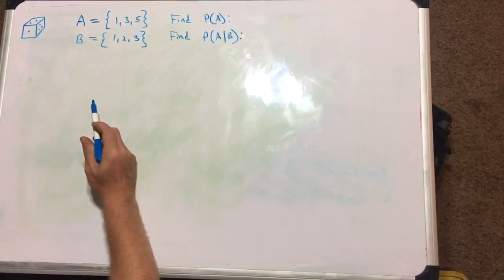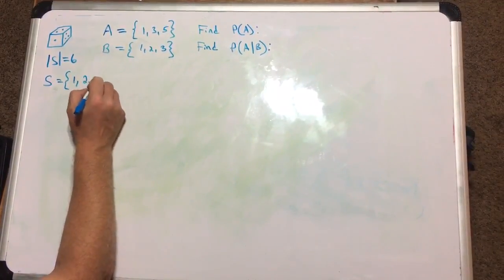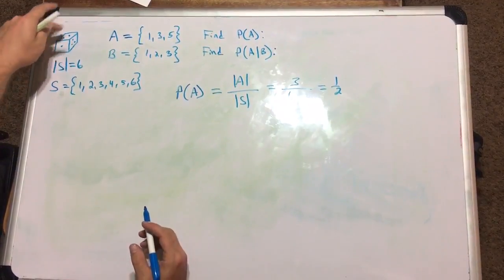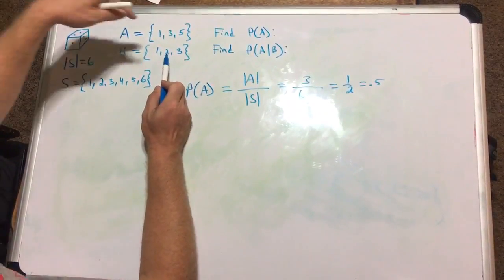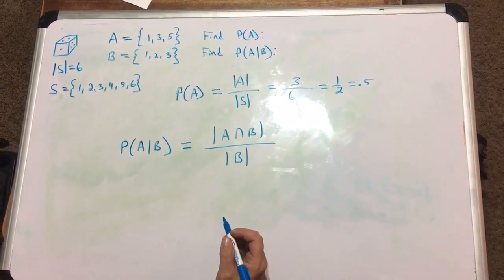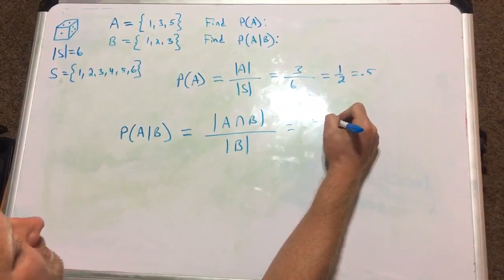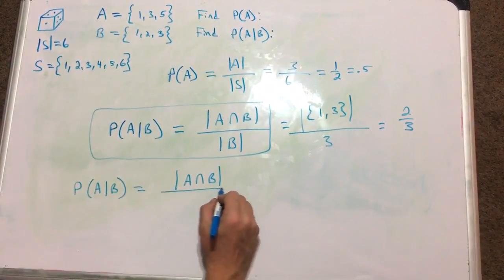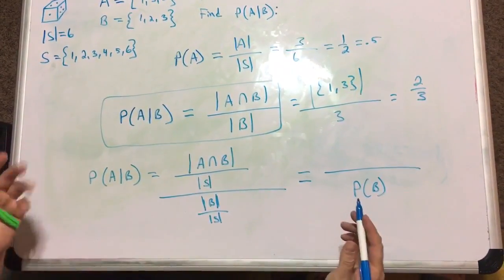2 Probabilidad Condicional Explicada